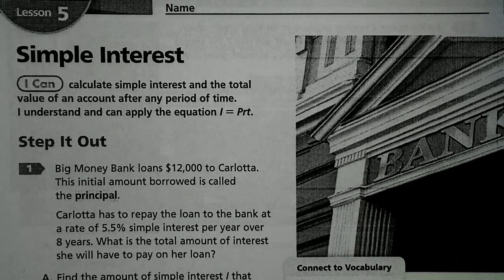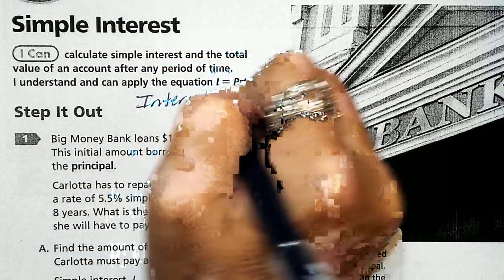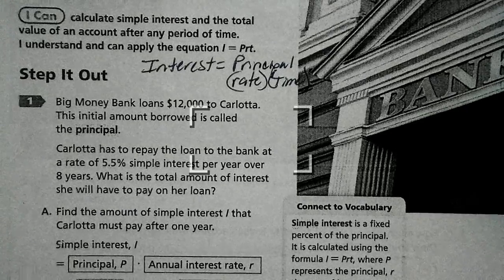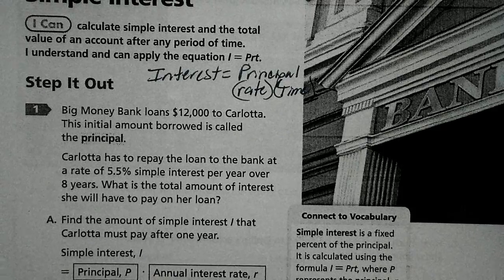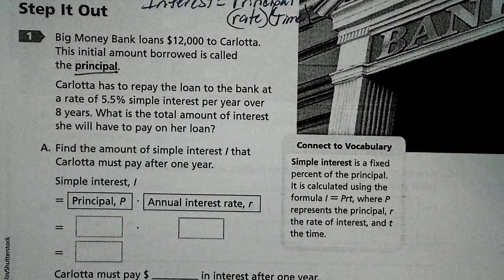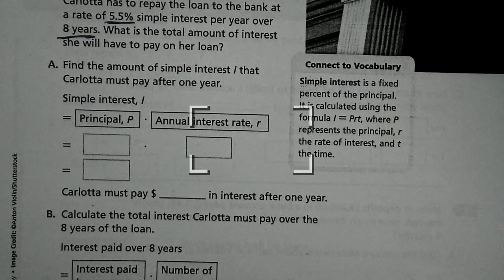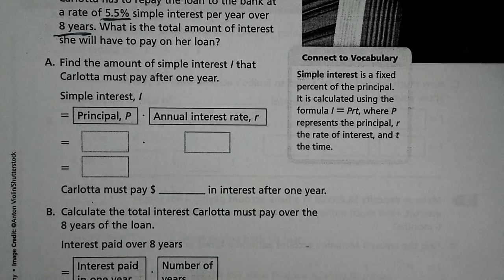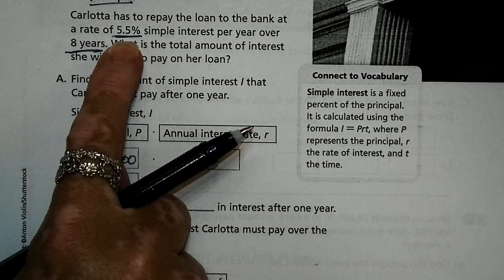Lavelle: Lesson 2.5 Video 7th Grade 20-21